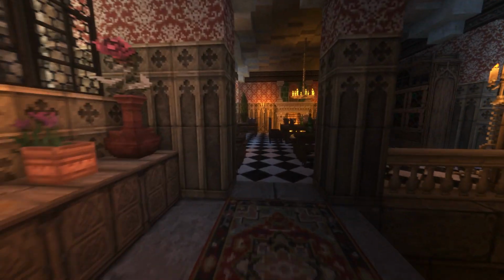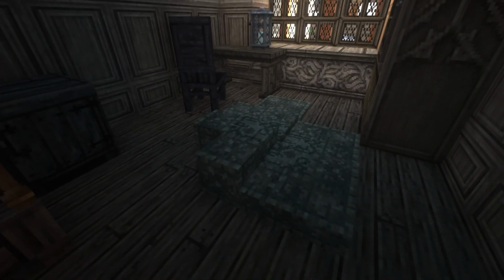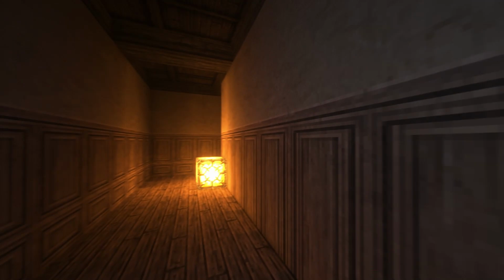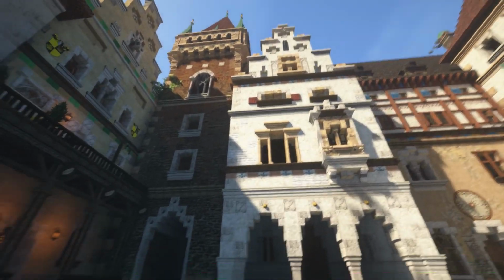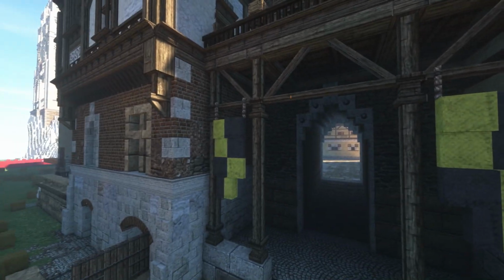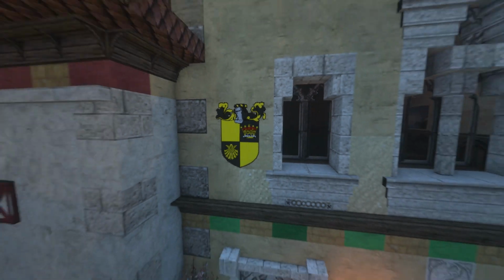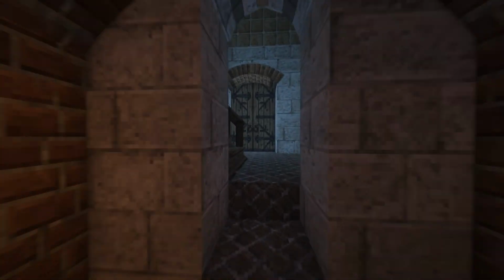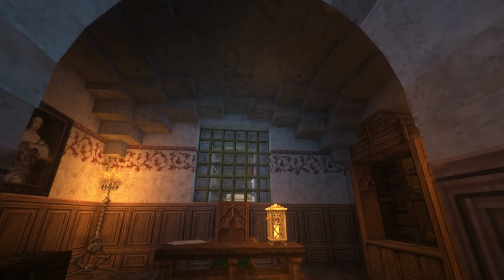Medieval Minecraft Marketsquare | Osterham 5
Today we finish the amazing medieval market square of Osterham, with many new houses!

Osterham is the capital of Gelia, a wealthy city built on trading and oyster fishing. This project is building this medieval city in Minecraft with the Conquest Reforged mod.